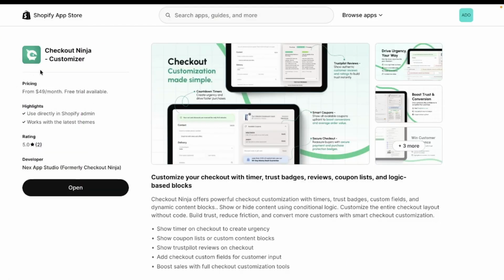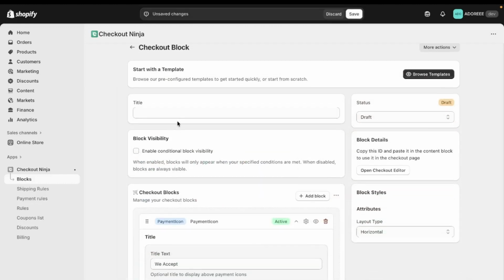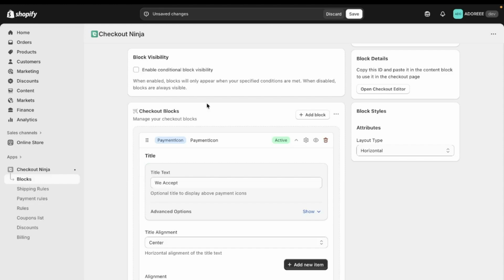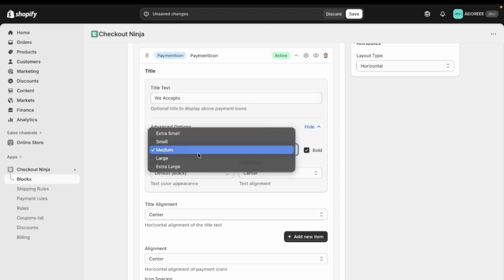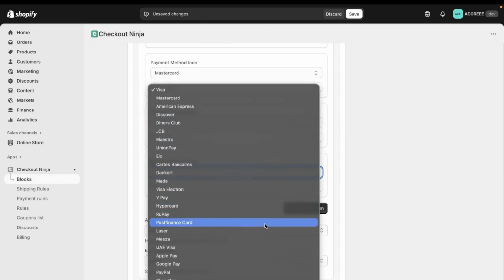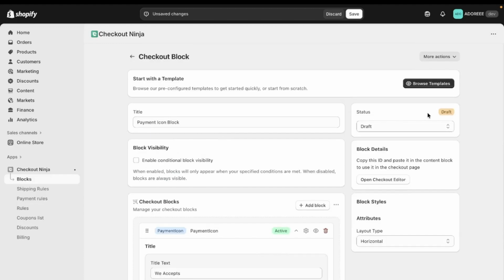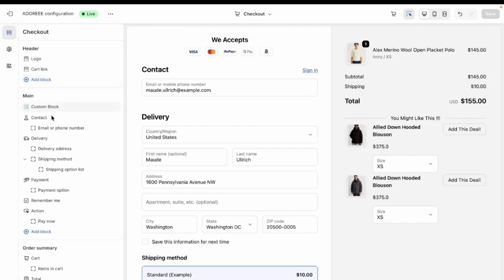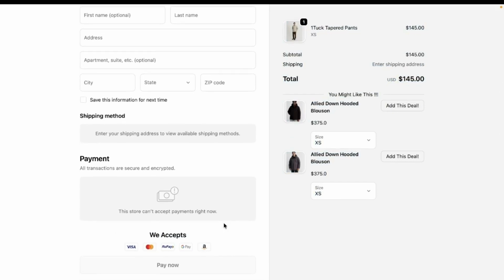How to Add a Payment Icons Block in Your Shopify Checkout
Your checkout is the last moment where customers decide if they trust you — and nothing builds credibility faster than recognized payment icons.

In this tutorial, I’ll show you how to add a clean, branded Payment Icons Block to your Shopify checkout.
Whether you want to display Visa, Mastercard, AMEX, PayPal, Apple Pay, Shop Pay, or other trusted symbols — you’ll learn exactly how to customize and design the block to match your store’s look.